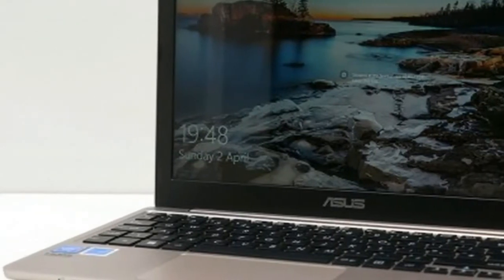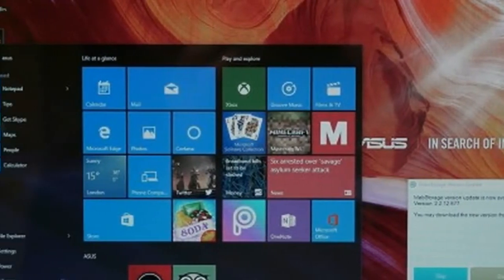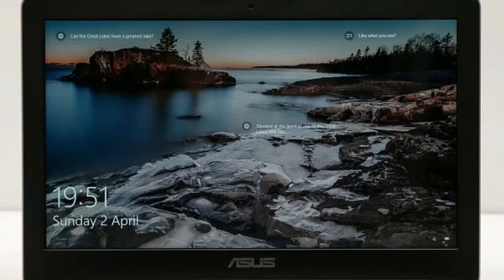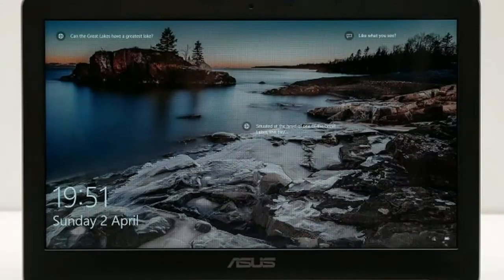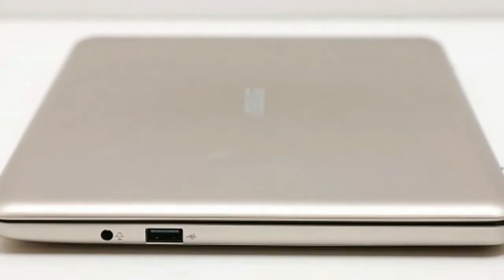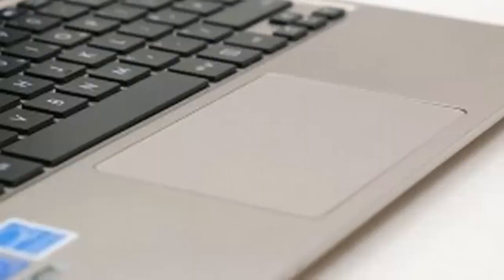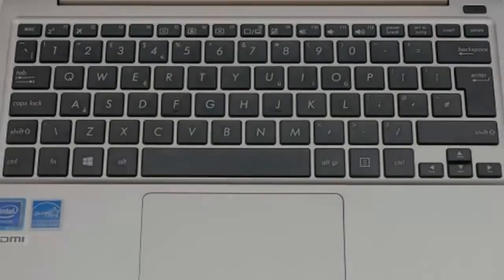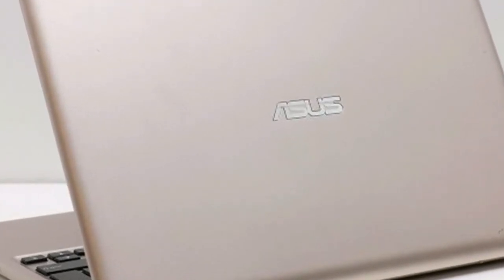WOW MUST WATCH !! Asus VivoBook E200HA Review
WOW MUST WATCH !! Asus VivoBook E200HA Review. The Asus VivoBook E200HA is the company’s attempt to make as small, light and cheap a laptop possible while still providing usable performance and long battery life. This 11.6-inch device weighs less than a kilo and boasts up to 12 hours' battery life – and costs only £230.

Inevitably, compromises have been made at this price, but if you simply need a basic typing tool that will easily see you through a day then the E200HA is well worth a look.